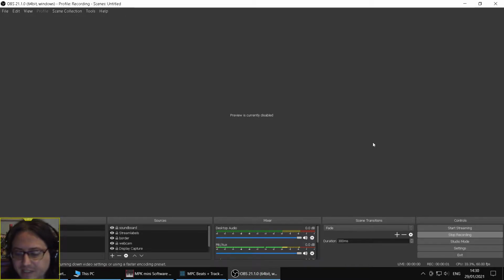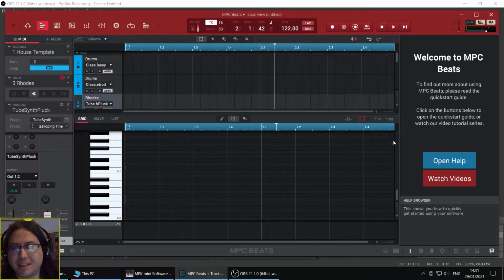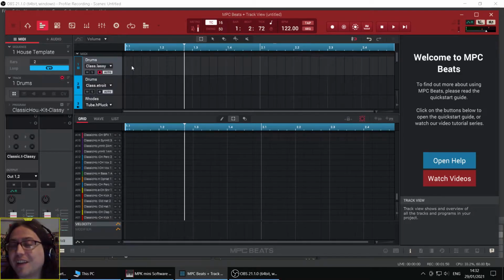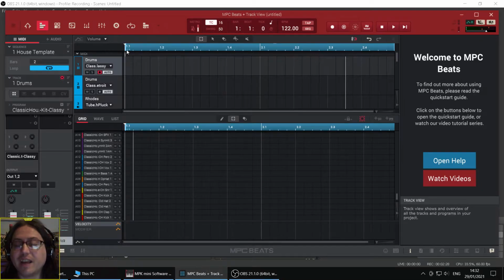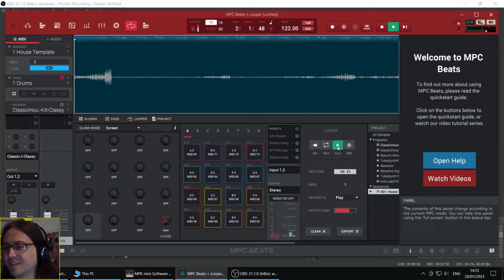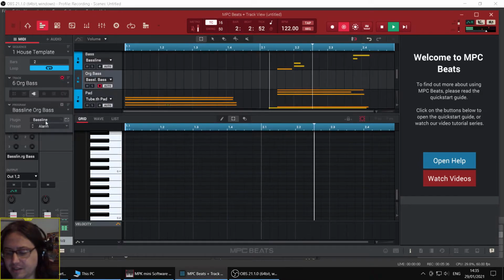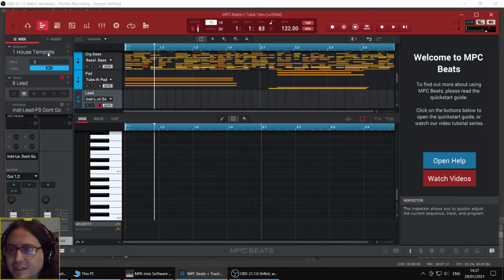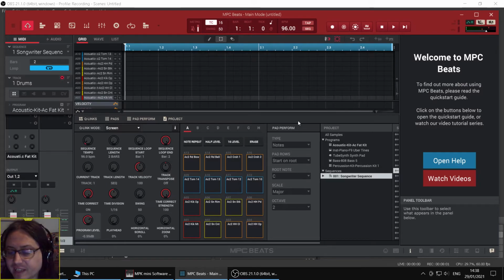Akai Professional MPK Mini problems and mini review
I bought this musical keyboard to take advantage of the "loop" feature and programme some mini loops while performing other songs on the keyboard in various instruments whilst singing in the post twitch sings era, however the software is so problematic having everything loop only 4 seconds of loops and being impossible to make any actual full length tunes in the way that I want to be able to use it, maybe if you want one repetitive loop for an entire song which you can build upon it's not so bad, but for recording longer loops as I would want and having those trigger when you want to switch on the fly as well as perform other parts on keyboard keys is literally impossible with this so unfortunately it's an instant return for me and leaving me highly dissappointed with how much this cost.

Get Social